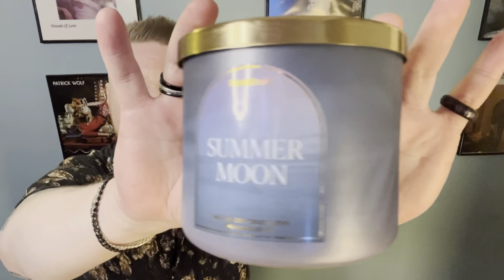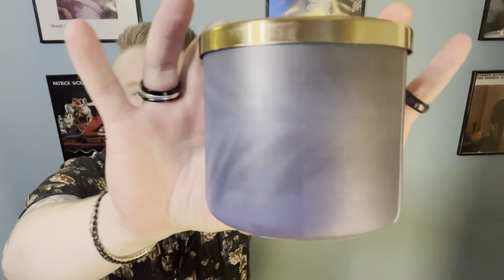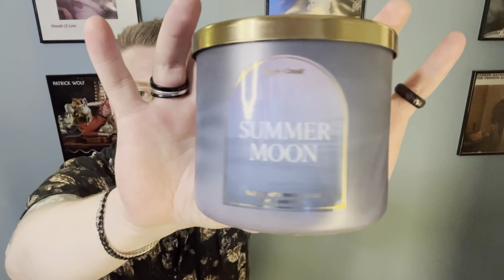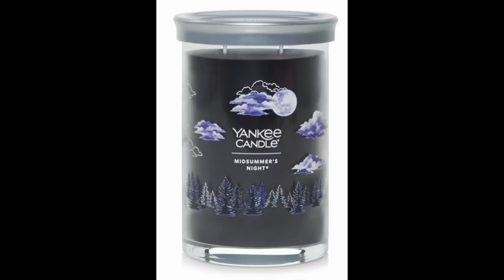Candle Review: Summer Moon by Goose Creek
0:00 Intro
2:30 Fragrance
4:11 Performance